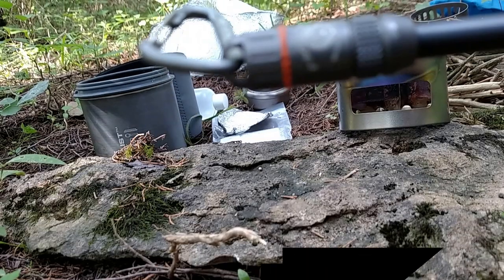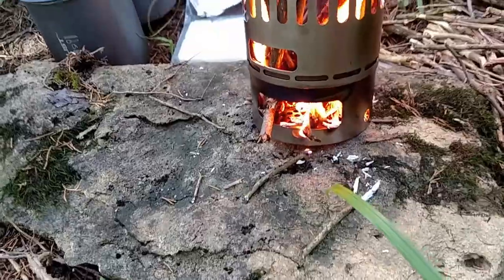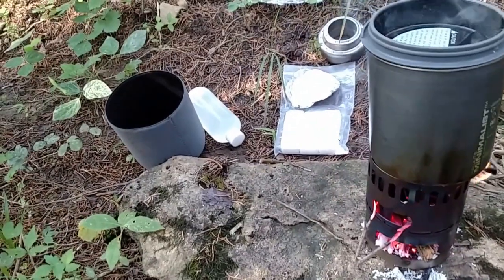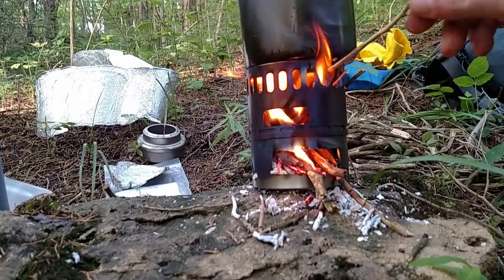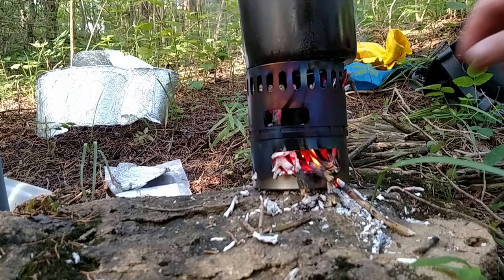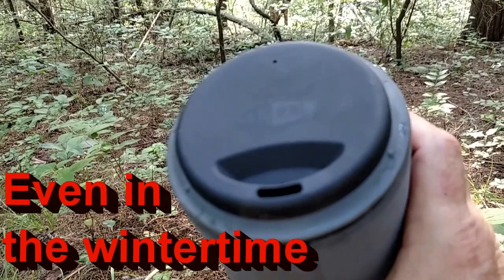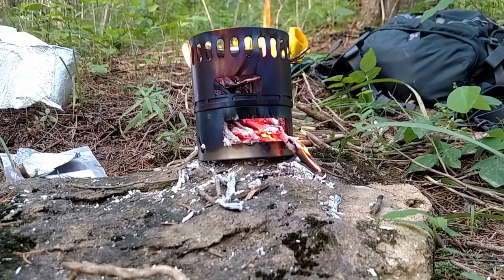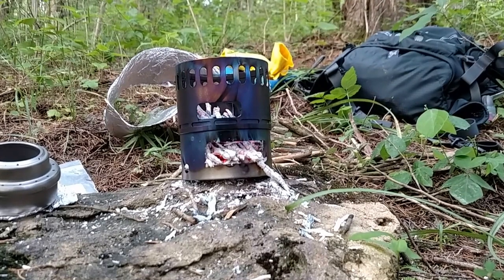Pt2 Evernew Titanium DX Kit - biomass fire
I have used this system for a few years now, and although I have many other stoves and pots, this is the one I use nearly every time.  It doesn't matter if I am doing hiking, survival, bushcraft, or prepper type stuff.  The lightweight and compact size makes it easy to carry anywhere and the option of using biomass, denatured alcohol, or esbit tablets makes it extremely versatile.

I have added the Evernew Titanium DX stand, evernew titanium stove, and the much cheaper kit (which includes both the stand and the stove) along with the gsi haulite minimalist pot to my amazon store to make this easy for you to purchase.

Buying from the amazon store allows me to continue to purchase more gear for review.  I pay for all the gear you see in my videos our of my own pocket and I will never give a fake review just because gear was free.